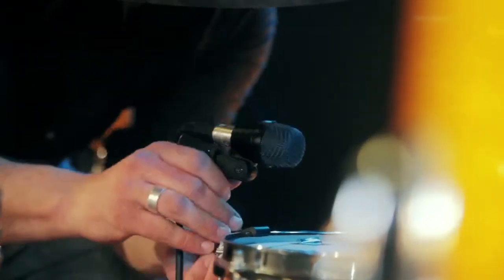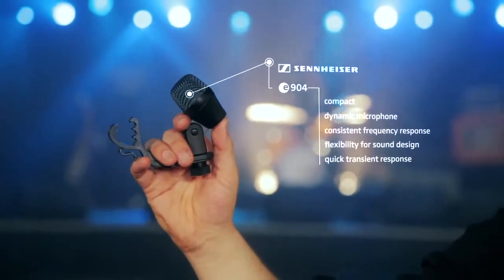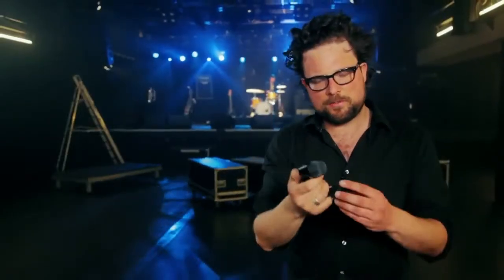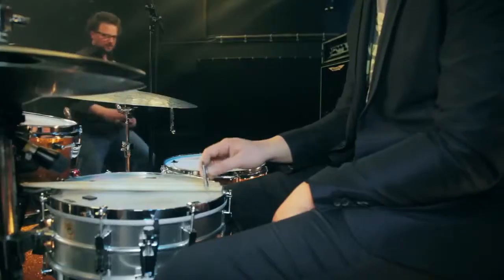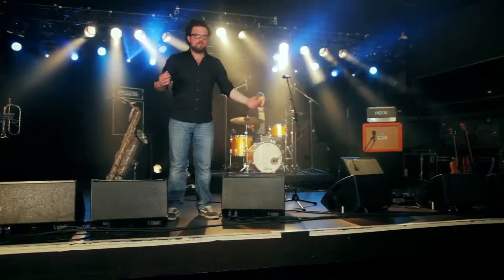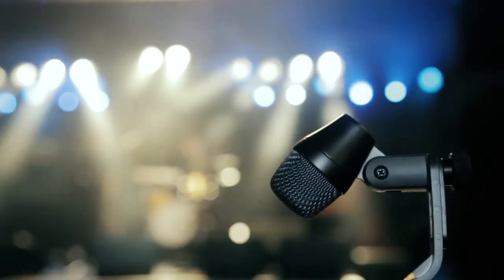Sennheiser e 904 Drum Dynamic Microphone Studio, Live Recording